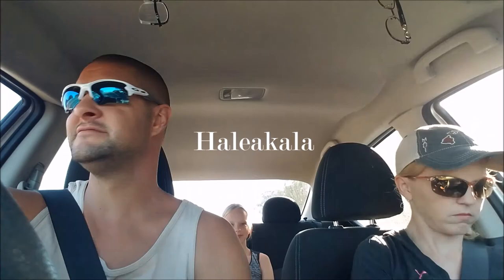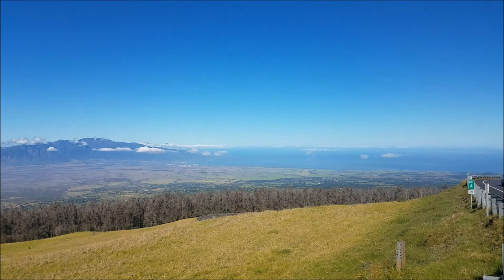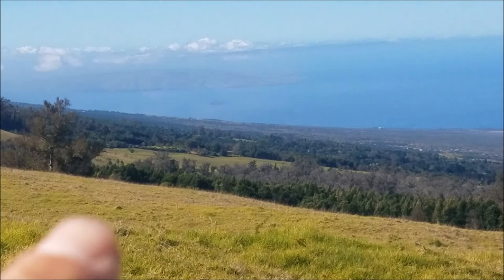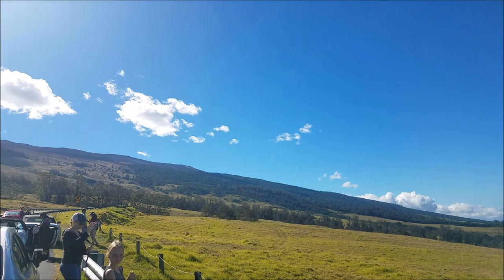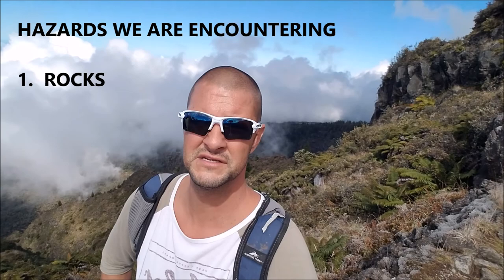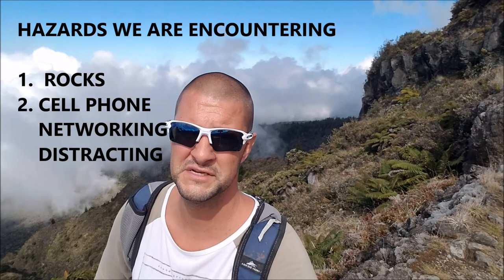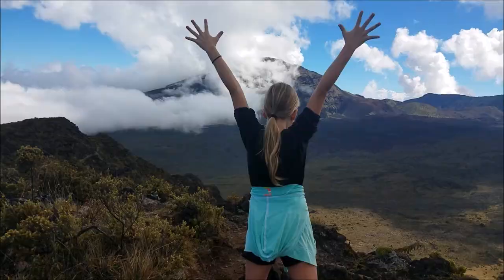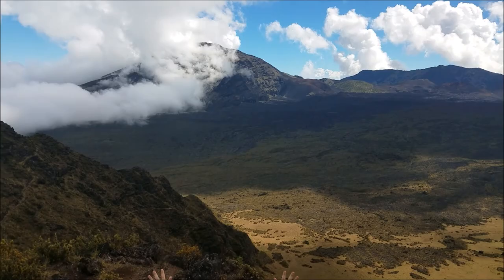JUMPING OFF VOLCANOS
Join us as we travel up to one of Maui's most beautiful volcanoes.  Legend has it, according to Hawaiian legend, the demigod Maui stood on top of this great volcano and lassoed the sun, causing the days to be come longer.

Haleakula is over 10,000 feet in elevation at the summit and makes up over 75% of the island of Maui's southern portion.  Every year it allows it's visitors to fill their cameras with jaw dropping summit views.

Join us as we make a day of it travelling up to the summit, taking in some hiking, getting elevation sickness and then getting our sunset photo session rained out.  We were able to get some awesome drone footage before leaving.  We will be back for more another day.